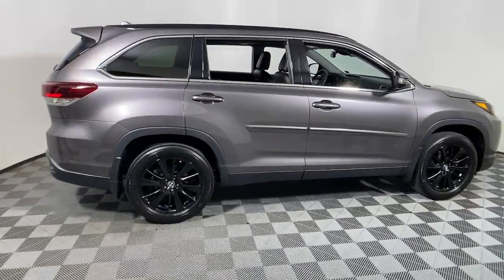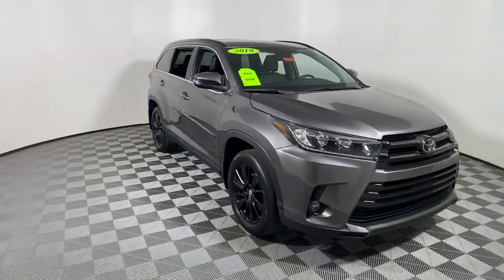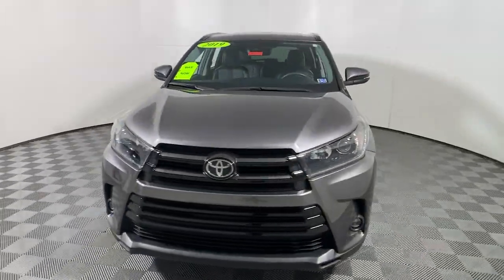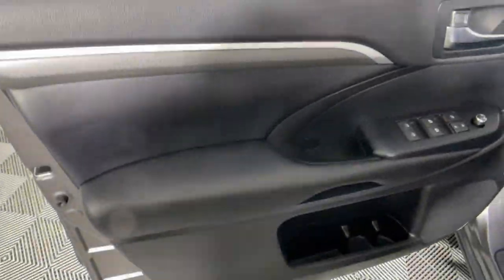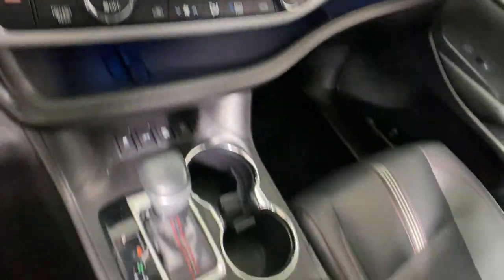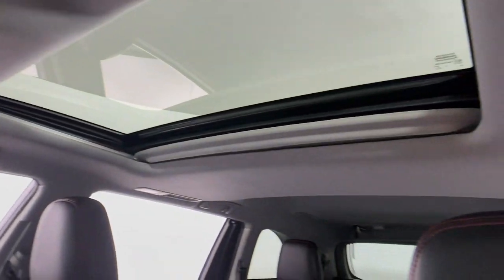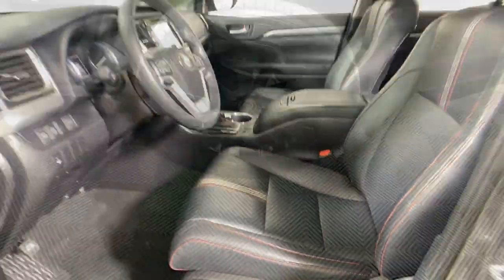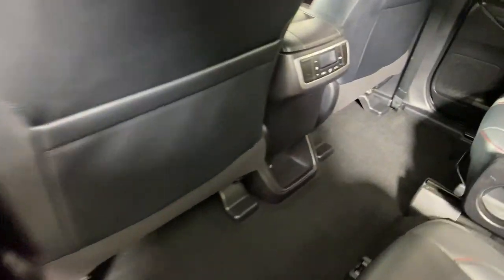2019 Toyota Highlander Easton, Allentown, Bethlehem, Phillipsburg and Stroudsburg PA T55984A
Predawn Gray Mica Used 2019 Toyota Highlander SE available in Easton, Pennsylvania at Koch Toyota. Servicing the Allentown, Bethlehem, Phillipsburg and Stroudsburg PA area.

Koch Toyota
3816 Hecktown Rd